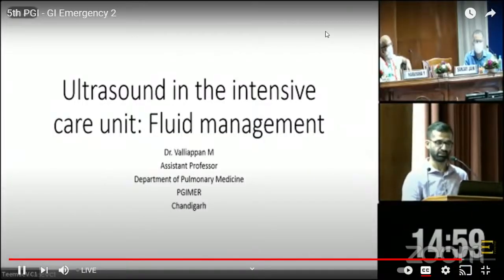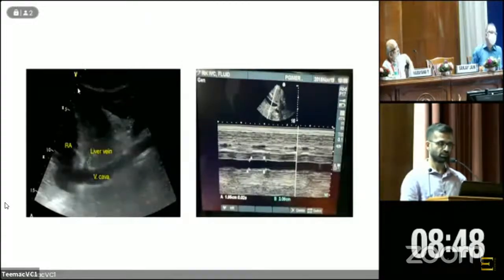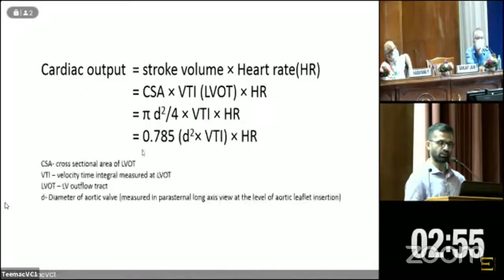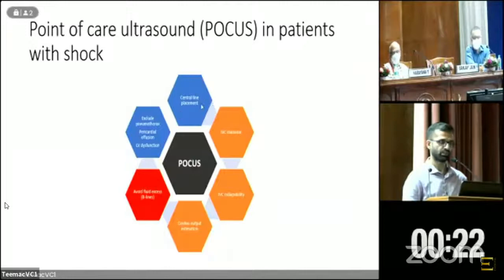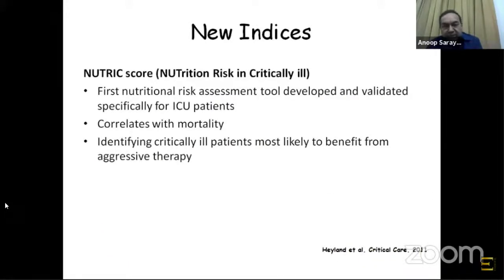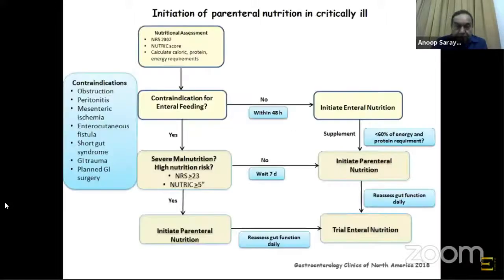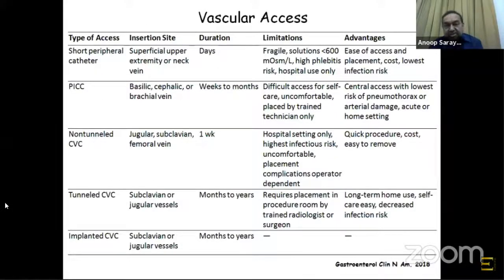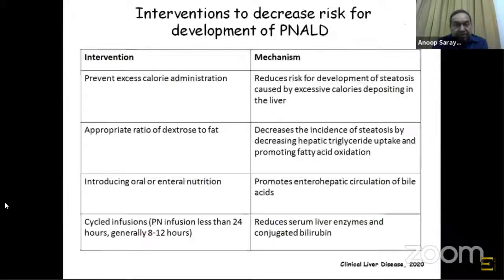Use of USG in ICU & Parenteral nutrition PGI GI UPDATE